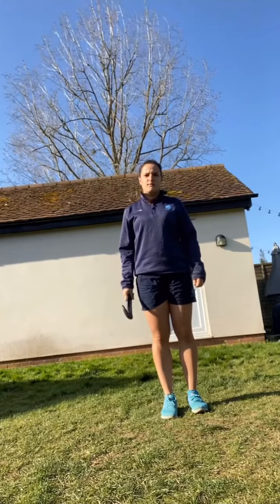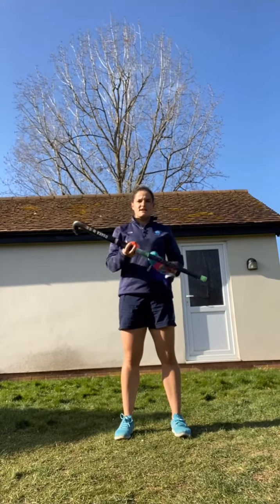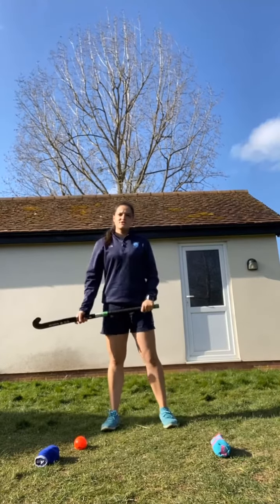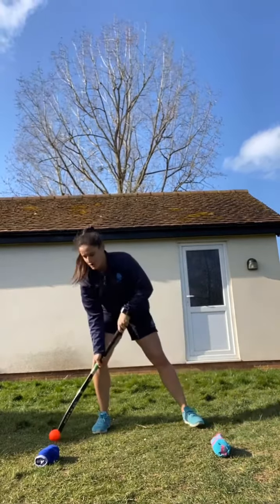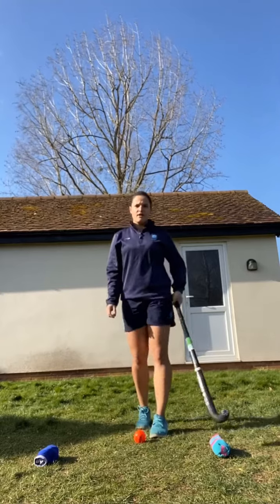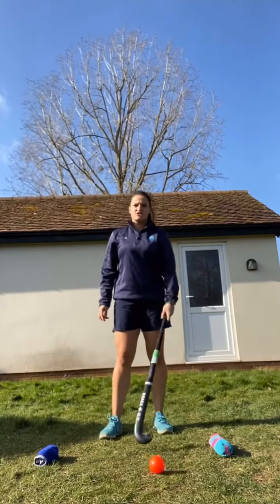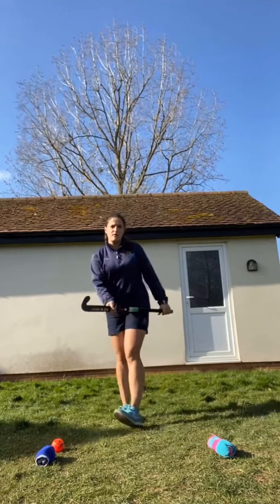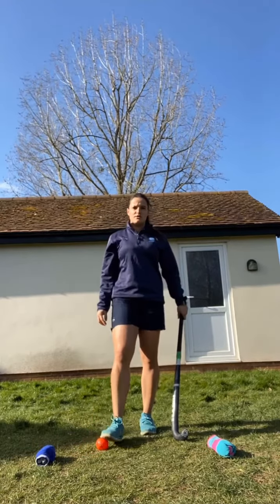Junior Hockey Stick Control: Cranford House Easter Virtual Holiday Club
Hello Junior School pupils! Have fun and share your skills online within your Teams channel. Have fun!